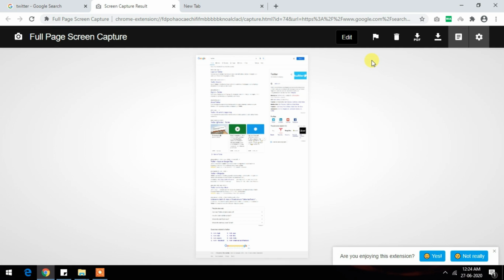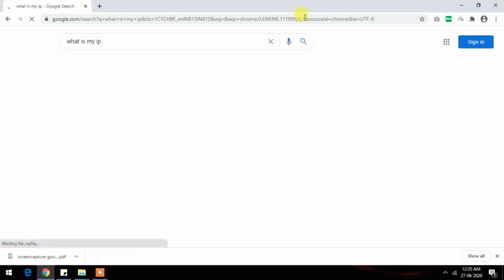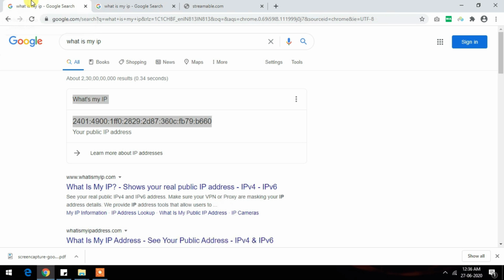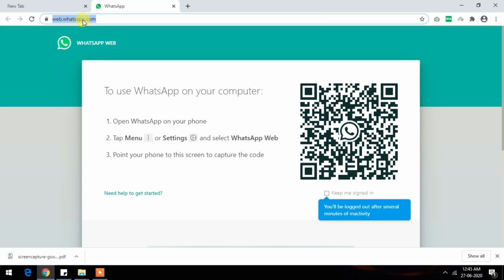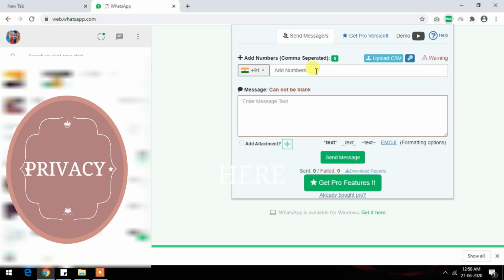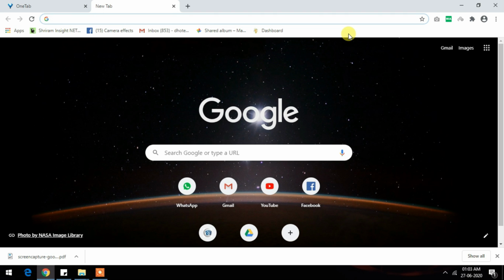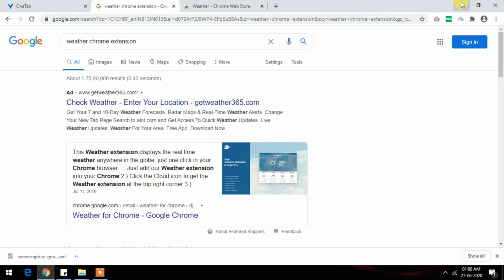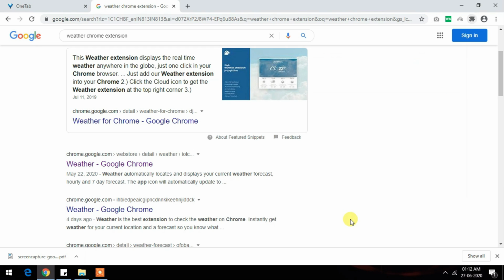Must Have Google Chrome Extensions || Addons You must have on your chrome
Must Have Google Chrome Extensions  || Addons you should have on your chrome.
Watch the Complete Video to Install top 5 extensions on your google chrome.